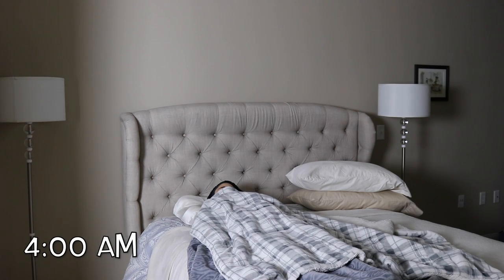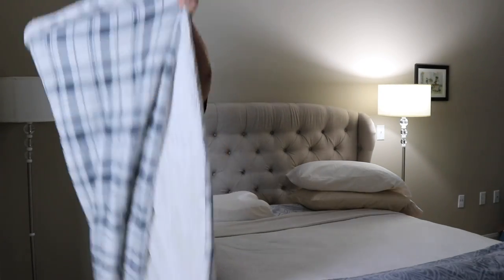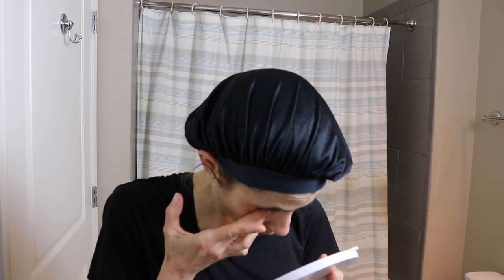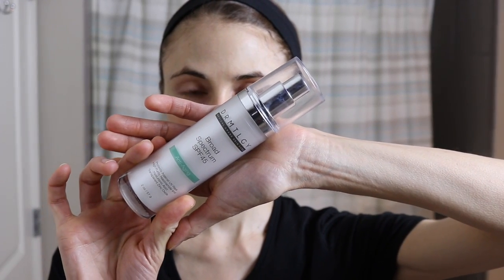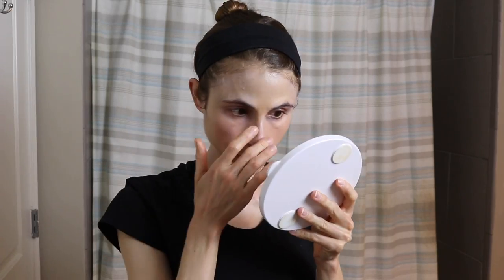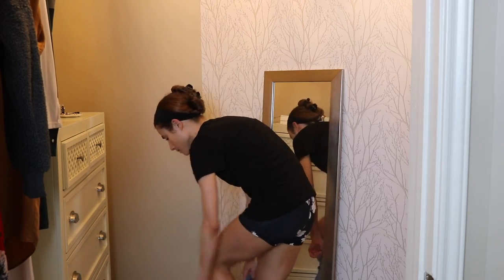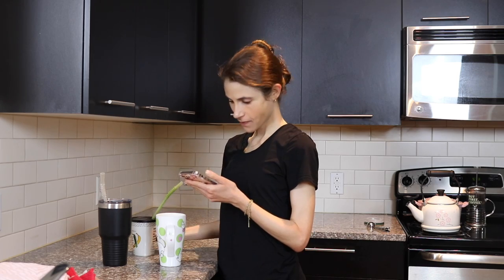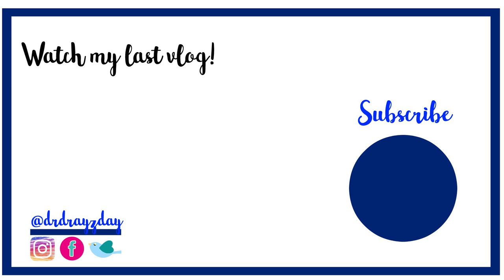DERMATOLOGIST'S EARLY MORNING ROUTINE| DR DRAY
AND GET $25 OFF YOUR FIRST DAILY HARVEST ORDER.

HEY GUYS! HERE IS MY 4AM MORNING ROUTINE AS A DERMATOLOGIST. ALL THE THINGS I DO TO STAY HEALTHY PHYSICALLY, MENTALLY, AND EMOTIONALLY. THESE TIPS ARE HELPFUL FOR HABITS FOR HEALTH AND SUCCESS.

FTC: THANK YOU DAILY HARVEST FOR SPONSORING A PORTION OF TODAY'S VIDEO.
💜MY MORNING SKIN CARE
Hair clips
Sleep bonnet
Hair pick